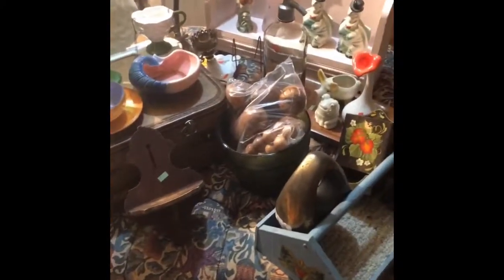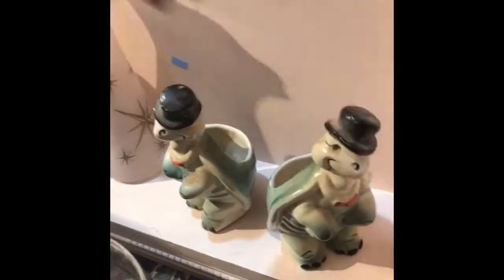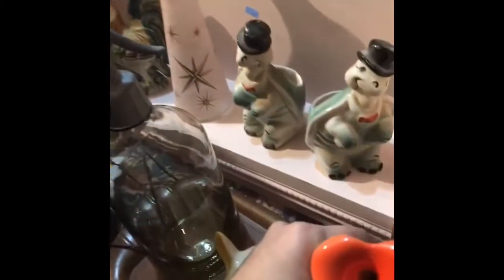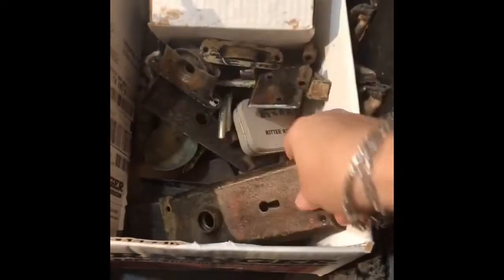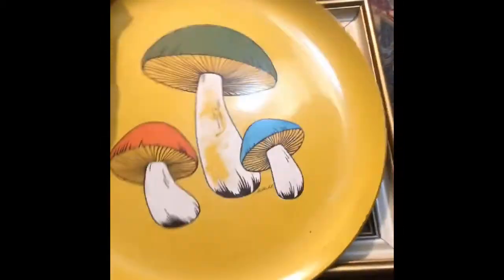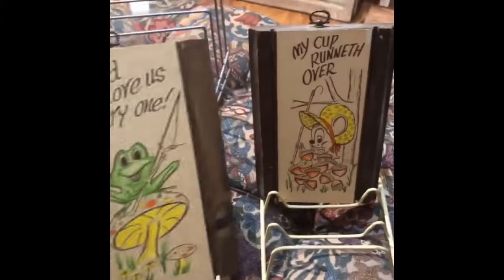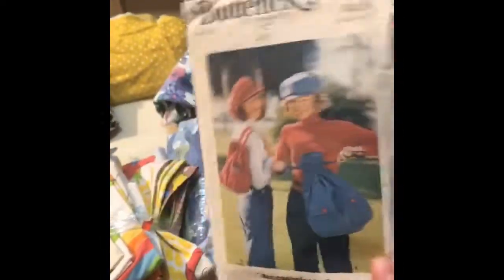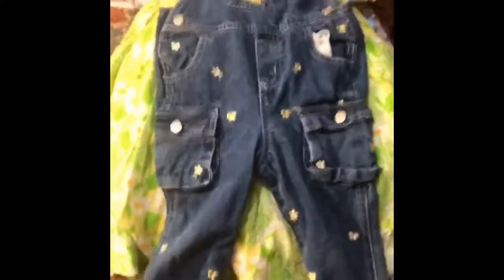Labor Day weekend HAUL, Hugh HAUL